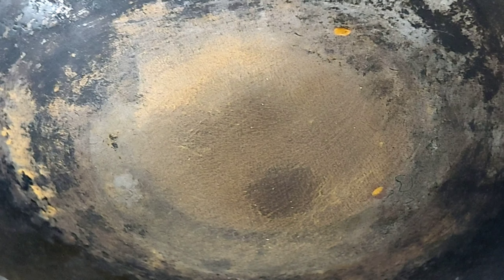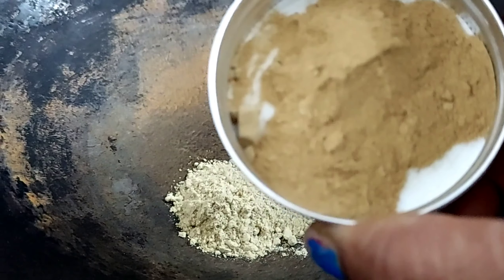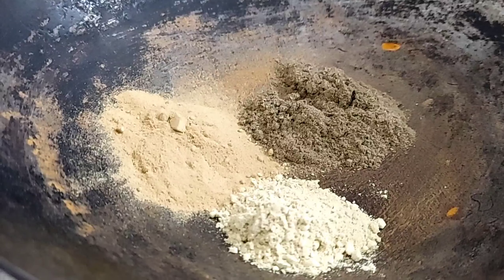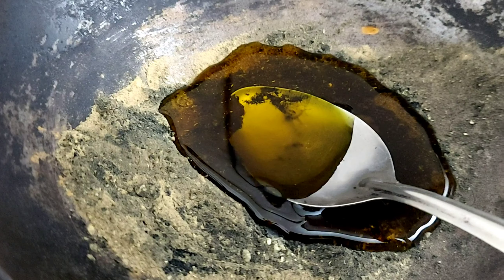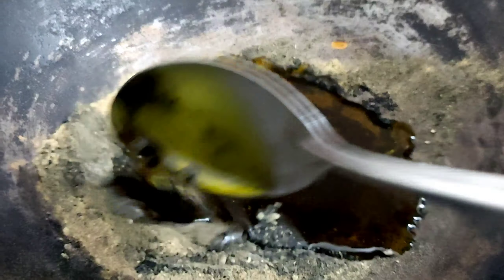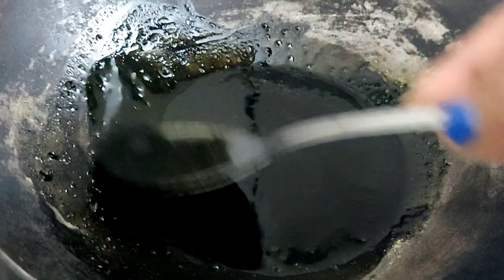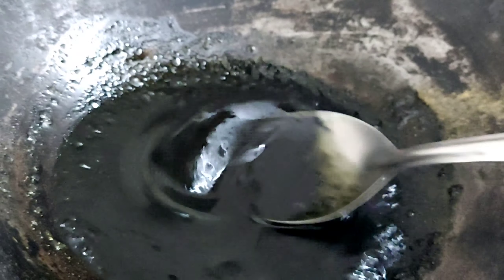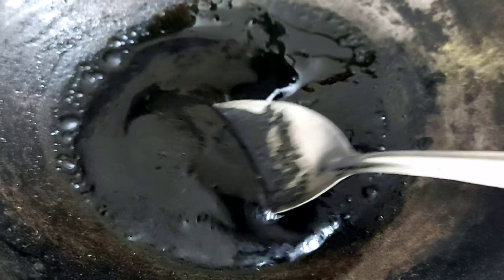सफेद बालों में एक बार लगाएं और सालों तक डाई भी भूल जाओगे सर का हर बाल काला होगा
मैंने 7 मिनट में अपने सफेद बालों को काला किया ऐसी टिप्स जो अपने पहले नही सुना होगा |No Mehndi - Dye
Coffee में 1चमच्च मिलाकर लगालो सालों तक डाई क्या मेहँदी लगाना भी भूल जाओगे

200% गयरंटी के साथ बस नहाने से 1 घंटा पहले लगा लें सफेद बाल काले ना हुए तो कहना

50000%गयरंटी सफेद बालों को काला कर देगा ये रामबाण नुस्खा।Safed balo ka permanent ilaj

१लाख%गारंटी शैम्पू में बस १ चीज मिलाकर लगालो सारे सफेद बाल जड़से काले न हुए तो कहना

Ingredients:
curry leaves
shampoo
coffee
fresh alovera juice
500%गयरंटी इसे लगा लोगे तो सारे colour भूल जाओगे/Dye नही लगाना तो ये लगाओ/सफेद बाल
10लाख%गारंटी ना मेहंदी ना तेल ना कलर।सफेद बालों को एक बार मे ही काला करें।safedbalkalekare

बिना कुछ लगाए बाल हमेशा के लिए काले /सफेद बालों को काला करने का तरीका |white hair to black hair
१०लाख%गारंटी LIVE Demo के साथ एक बार मे ही सफेद bal काले होंगे natural tarika se
३लाख%गारंटी सफेद बाल हमेशा के लिए काले|safed balo ko kala karne ka natural tarika#balokokalakaisekre

Disclamer : The information provided on this channel and it's videos is for general purpose only and should Not be considered as professional advice. we always try to keep our channel and it's content updated but cannot be guaranteed.the contents published on our channel is our own creative work and it's our personal experience. All contents are protected under Copyright law